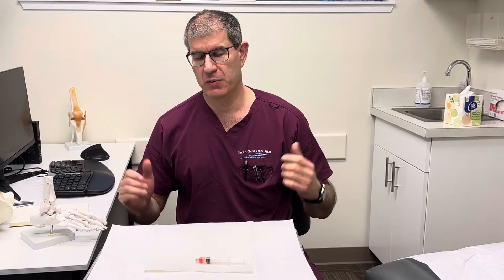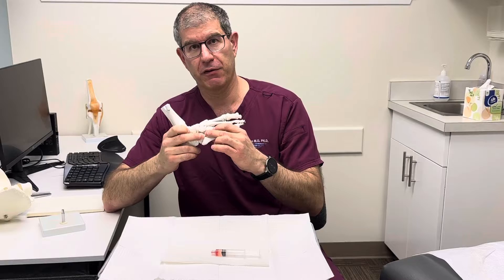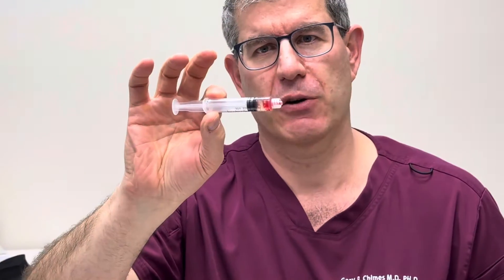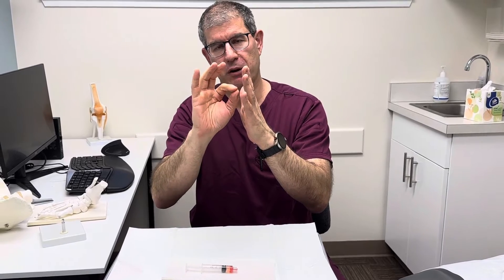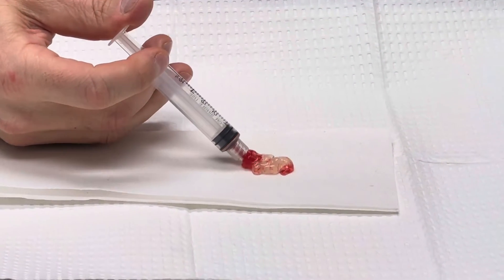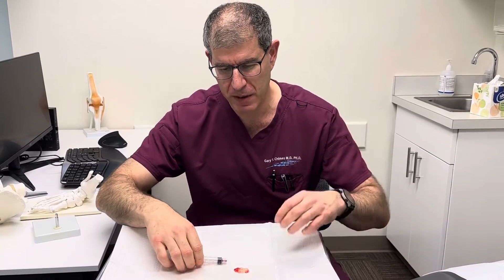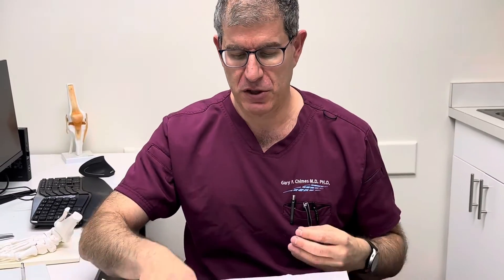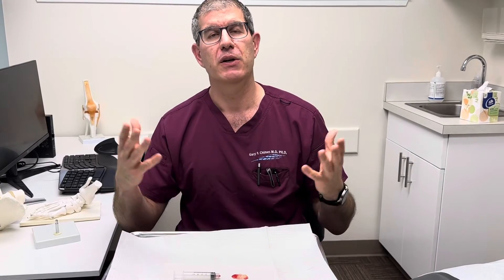Dr Ooze Remover - Ganglion Cyst in the Foot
Gary P. Chimes, MD, PhD removed some thick viscous gel from the top of a patient’s foot

It’s SO thick, much thicker than many people realize.  It felt hard on the patient, but using ultrasound guidance we were able to take this mass of her foot